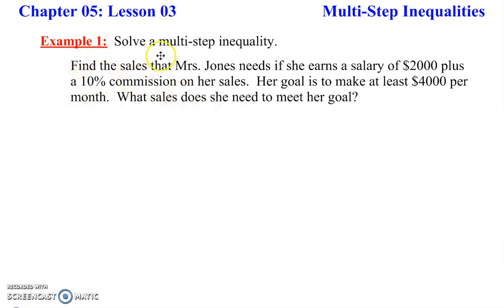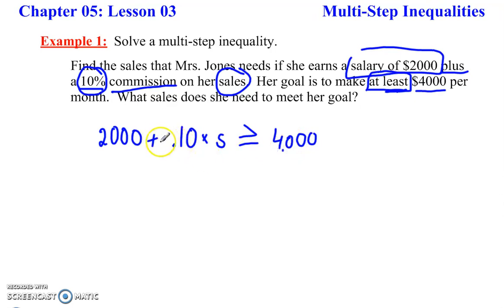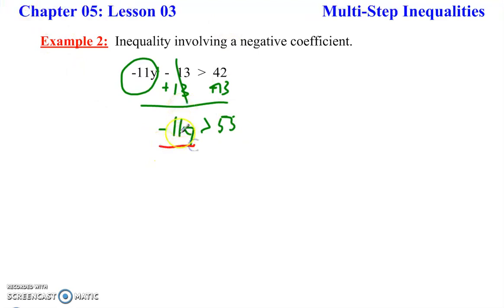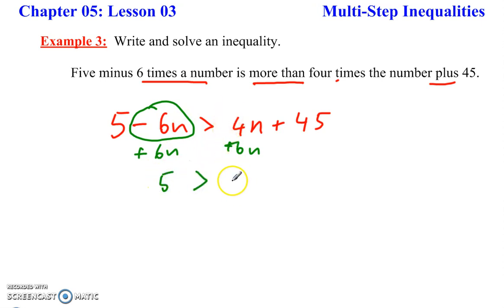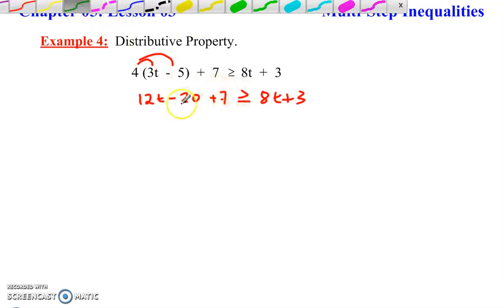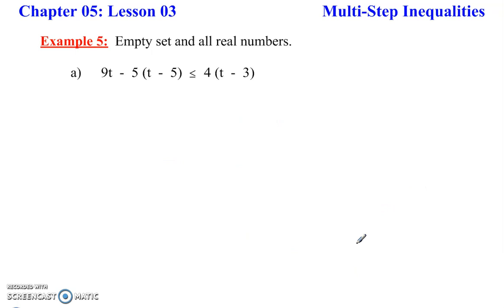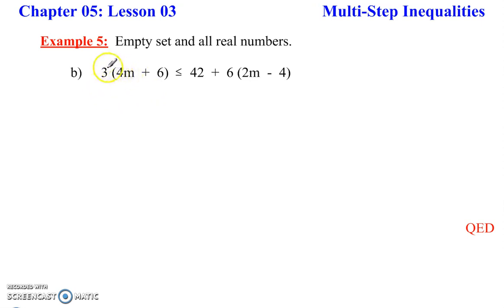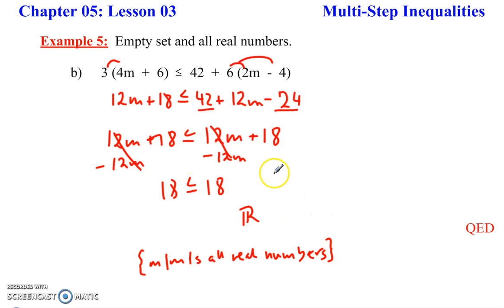Algebra1 5-3 Solving Multi-step Inequalities